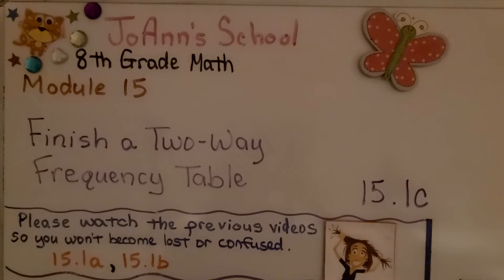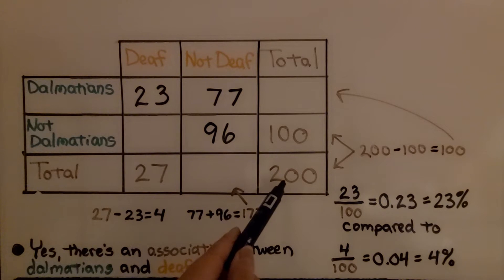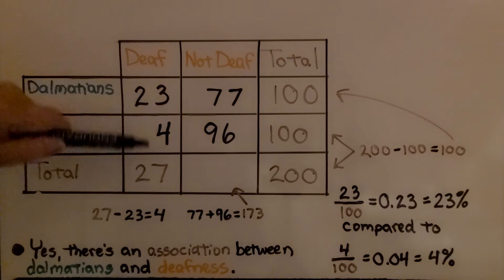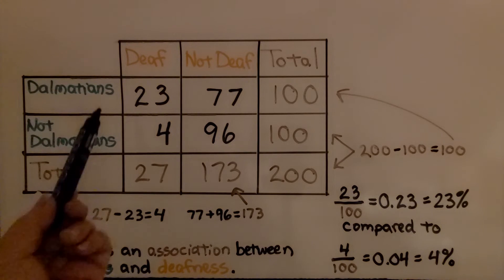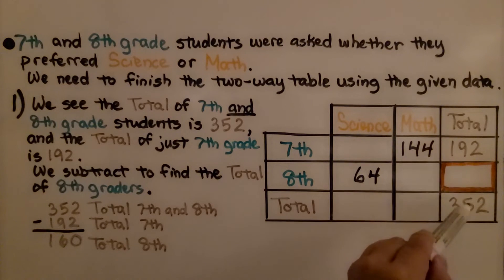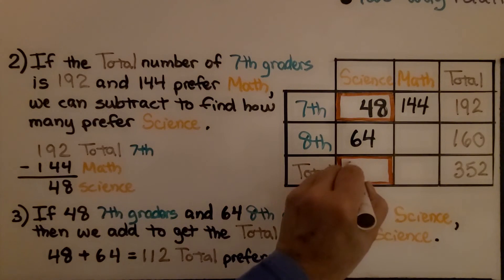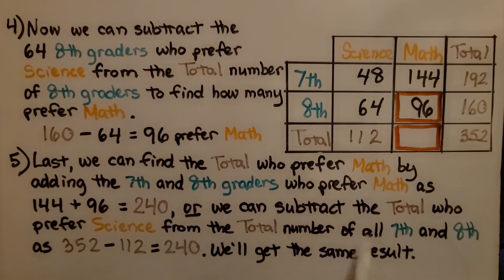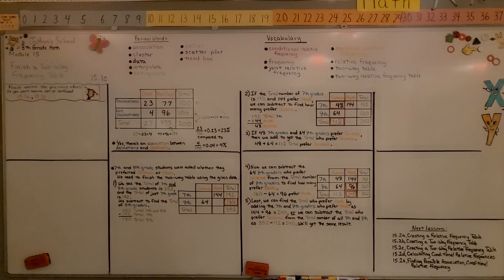8th Grade Math 15.1c, Finish a Two-Way Frequency Table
When we're presented with an incomplete two-way frequency table, we can use the given data in that table to complete the empty cells. We walk-through how to add or subtract to complete the empty cells.

Language: ‎English
2018 copyright
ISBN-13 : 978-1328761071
Item Weight : 2.85 pounds
Paperback : 608 pages
Product dimensions : 8.4 x 1.1 x 10.7 inches